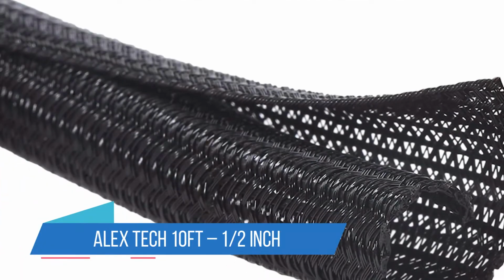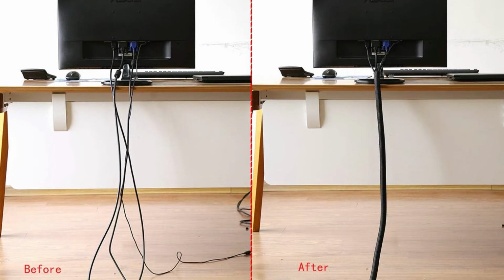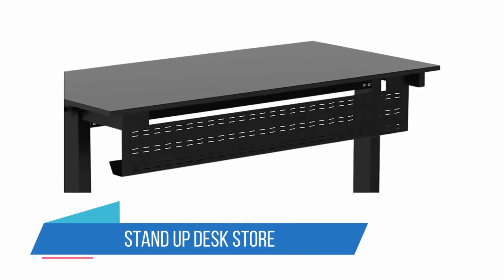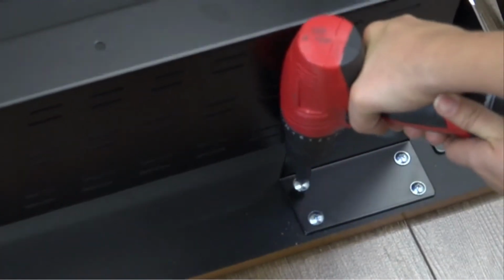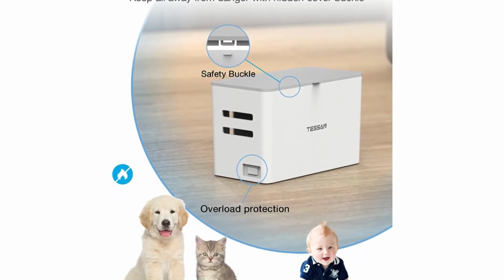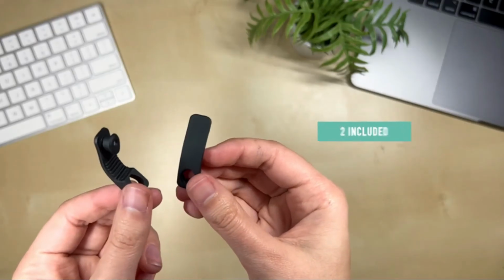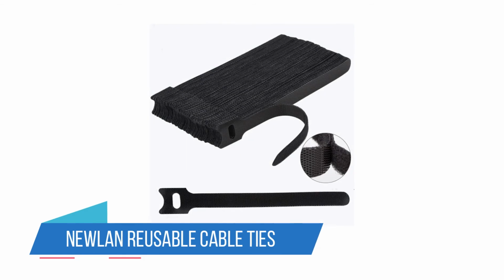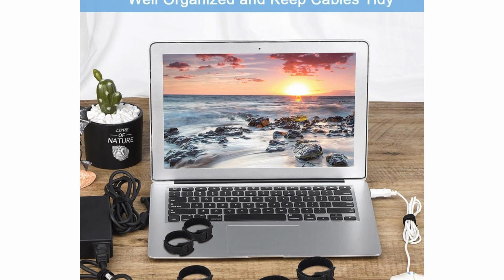Mastering Chaos with the Top 5 Best Cable Management Solutions!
Links to the Best cable management for desks we listed in this video

➜ 1. Alex Tech 10ft – 1/2 inch Cord Protector Wire Loom Tubing Cable

➜ 2. Stand Up Desk Store Under Desk Cable Management Tray

➜ 3. Tessan Power Strip with Cable Management Box

➜ 4. Smartish Cable Wrangler

➜ 5. Newlan Reusable Cable Ties

►Drowning in a sea of wires? Your desk is a tangled mess of chargers, cords, and adapters, and you're this close to declaring war on the tech gods. But hold on, brave warrior! We've got the ultimate weapon in this cable chaos battle: desk cable management that's anything but boring.

This video is your roadmap to cable zen. We'll be your cable wranglers, guiding you through the wilderness of wires and transforming your desk into a minimalist masterpiece. Forget zip ties and rubber bands – we're talking sleek solutions that'll make your OCD purr and your productivity soar.

Whether you're a tech-titan or a casual browser, we've got cable management tips for everyone. We'll show you:

The holy trinity of cable tamers: trays, sleeves, and clips – we'll dissect their strengths and weaknesses, so you can pick the perfect posse for your cord chaos.

Sneaky storage solutions: hidden compartments, adhesive channels, and even monitor-mounted marvels – we'll reveal secret weapons that'll make your cables vanish like David Blaine's doves (but without the creepy vibes).

Aesthetics that'll make your desk drool-worthy: we're not just talking about functionality here – we'll show you how to choose cable management that complements your style, from industrial chic to sleek minimalism.

Bonus hacks for the ultimate cord conquerors: zip tie origami, clever labeling tricks, and even DIY cable cozies – we're bringing the fun and the functionality, because let's be honest, cable management shouldn't be a chore.

So, ditch the cable clutter and embrace the calm. You'll be a cable whisperer in no time, channeling your inner tech guru and leaving tangled messes in the dust.

►AMAZON AFFILIATE DISCLOSURE◄ Gadget Cyber is a participant in the Amazon Services LLC Associates Program, an affiliate advertising program designed to provide a means for us to earn fees by linking to Amazon.com and affiliated sites. This allows us to make more helpful videos.